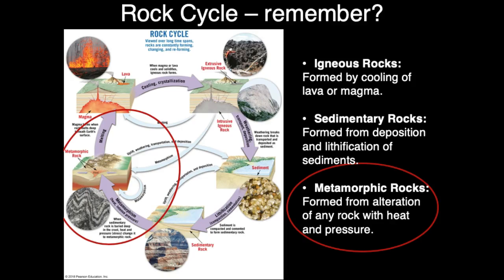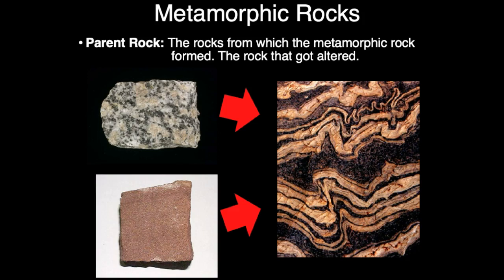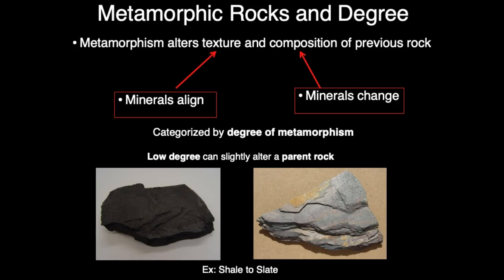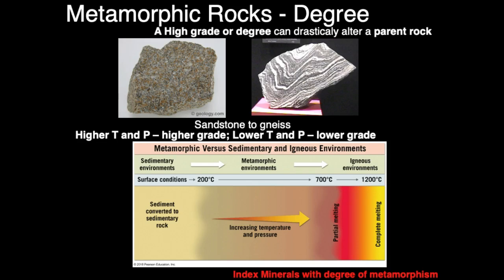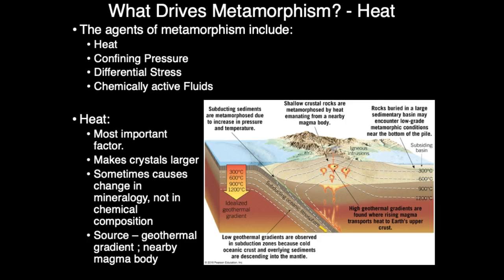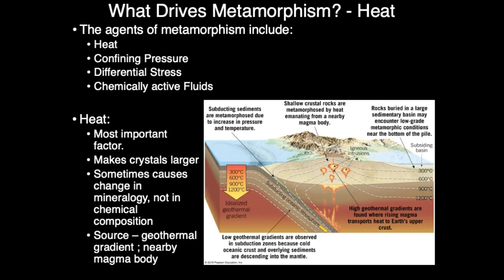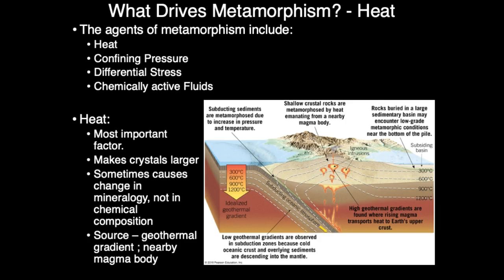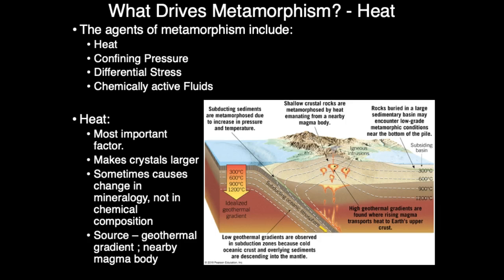Metamorphic Rocks - Ch.8 - 1